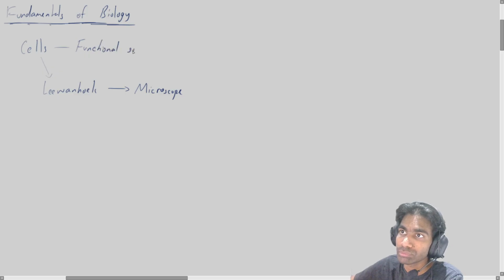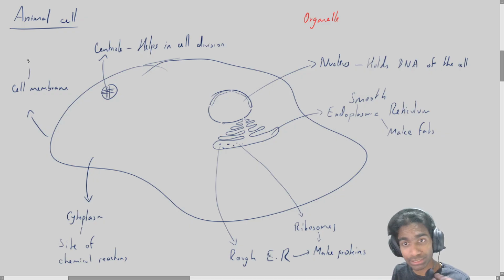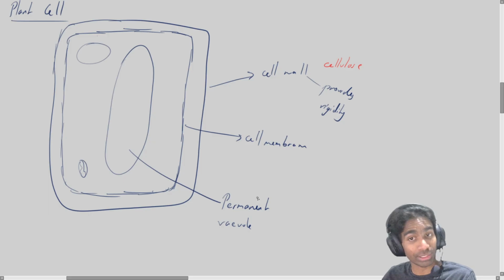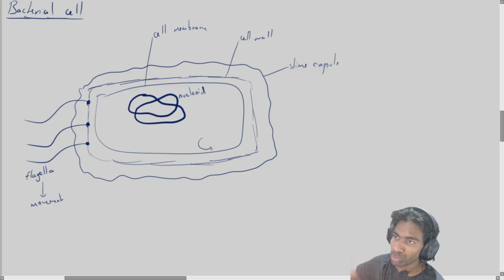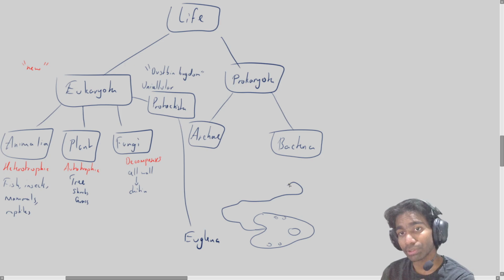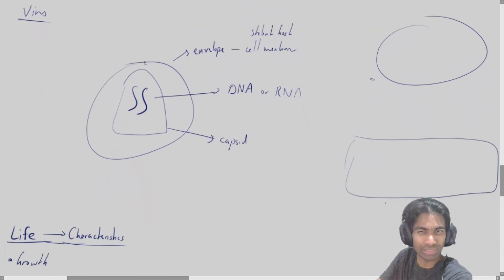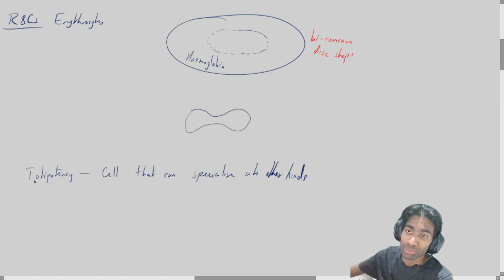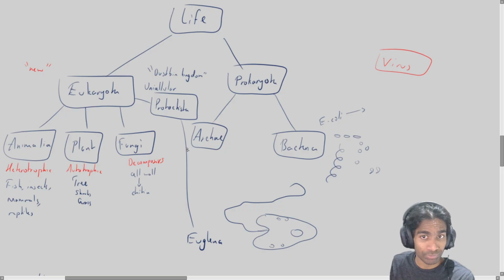What is life?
This is within biology, where we look at quantifying life, its units and classifications.
For next time in biology, we will explore cell division.